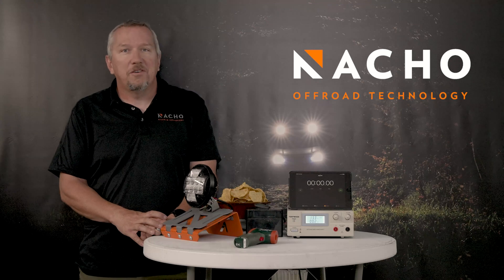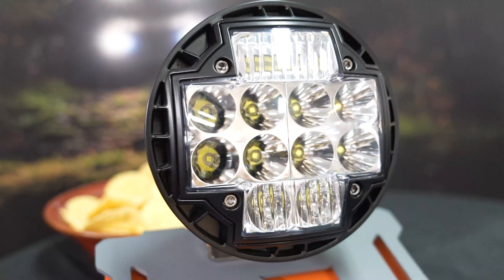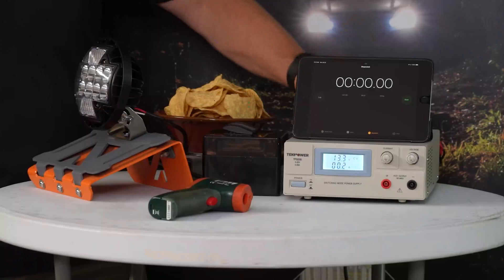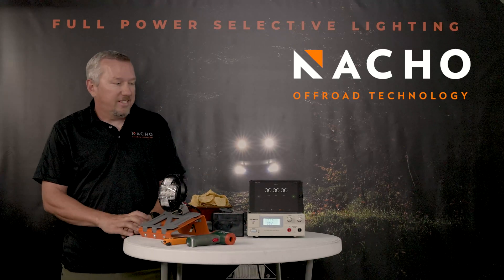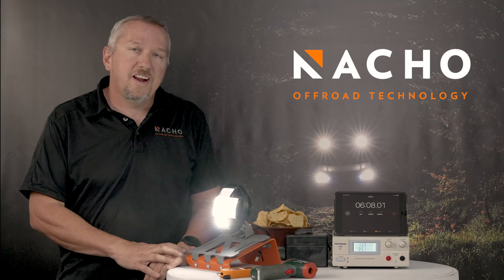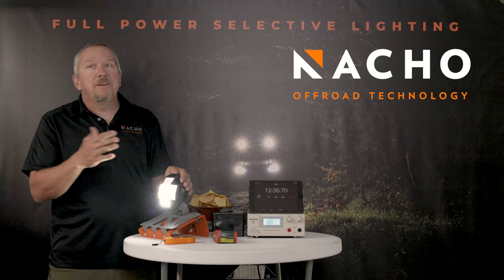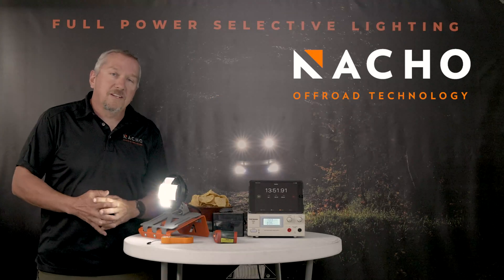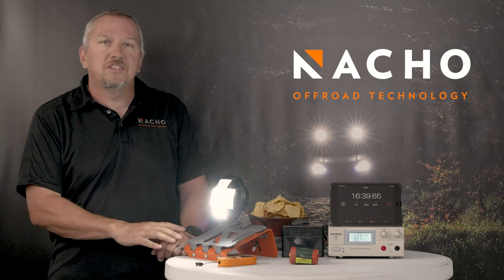NACHO TM5 Lights: Advanced Thermal Management for Ultimate Protection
Join us in this informative video as we dive into the cutting-edge thermal management technology of NACHO TM5 lights. Discover how we go the extra mile to protect your valuable asset by implementing a robust thermal management system. Steve explains and demonstrates the innovative features that ensure optimal performance, prevent overheating, and extend the lifespan of our TM5 lights. With NACHO, you can trust that your lighting investment is safeguarded, allowing you to tackle any off-road adventure with confidence. Watch now and witness how NACHO continues to revolutionize the lighting industry with unrivaled protection and performance.